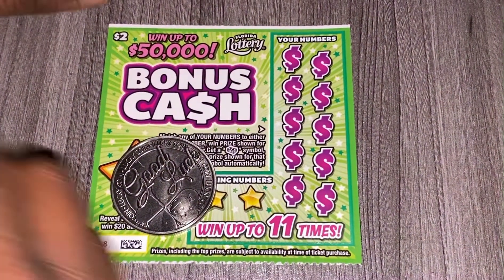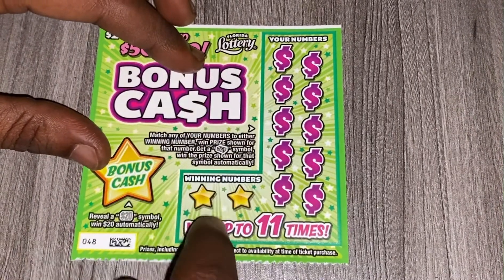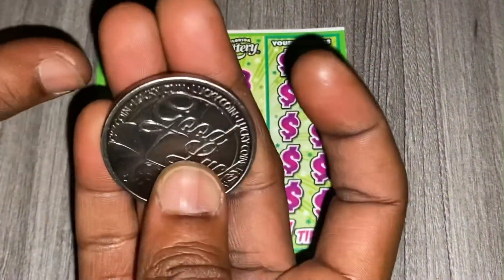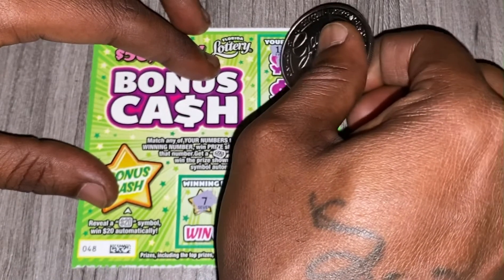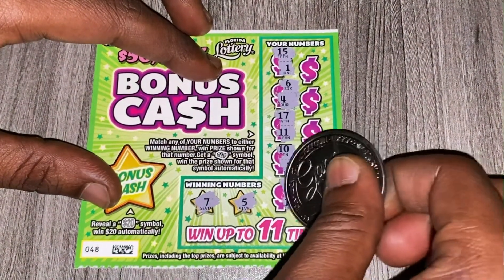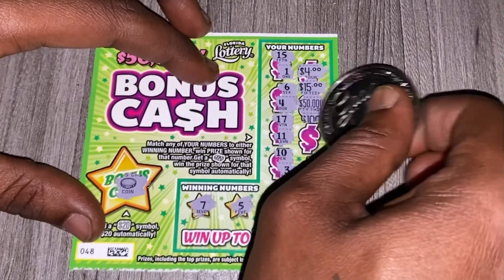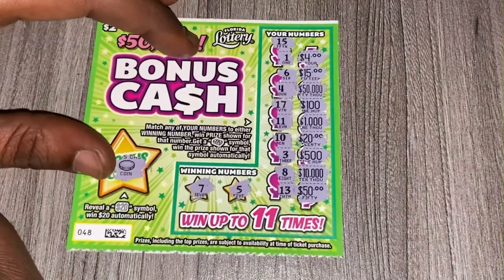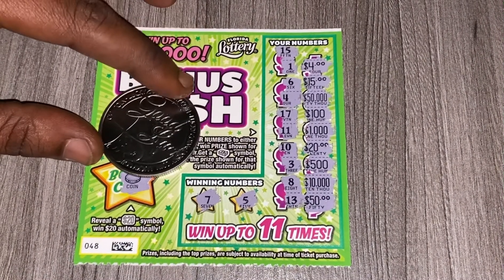NEW $2 BONUS CASH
Spent $2 on a new $2 bonus cash ticket from the florida lottery